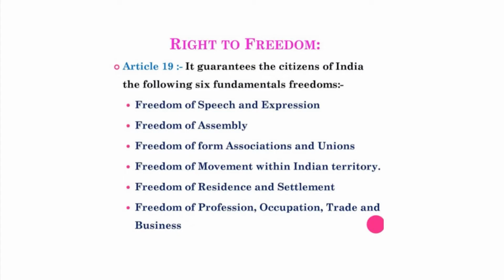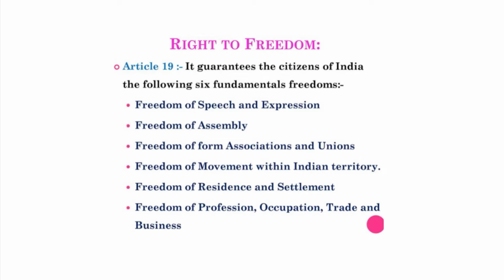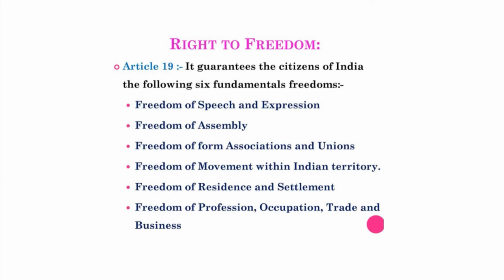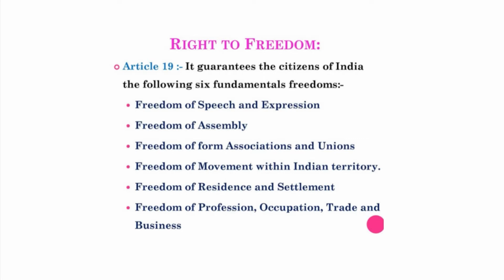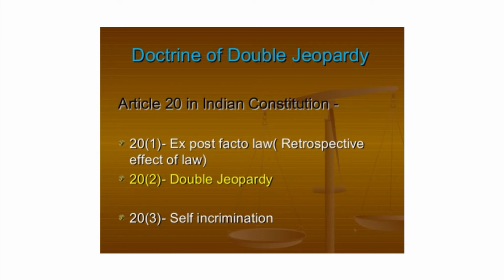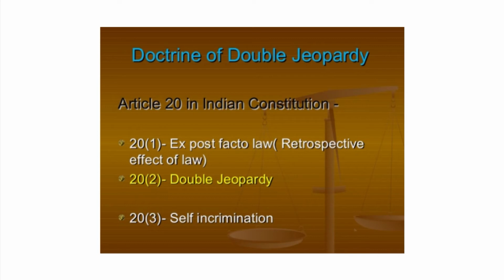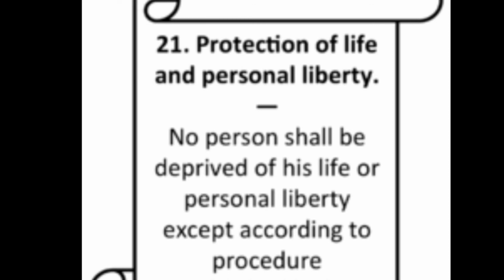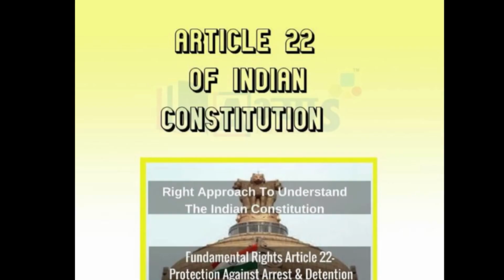PartIII of the Indian Constitution, Right to freedom Article19-22